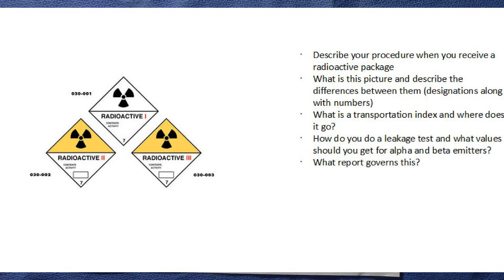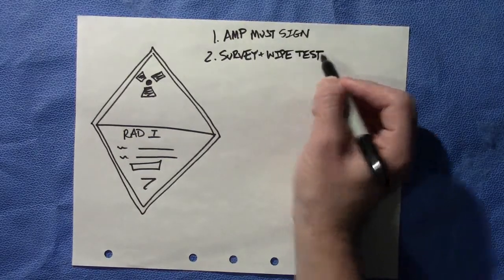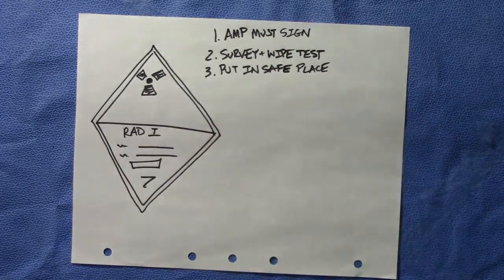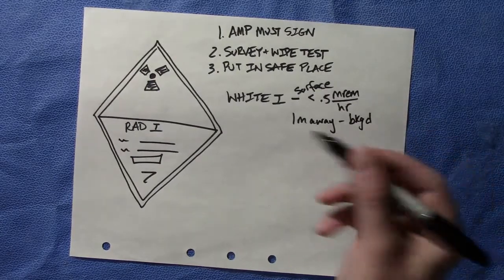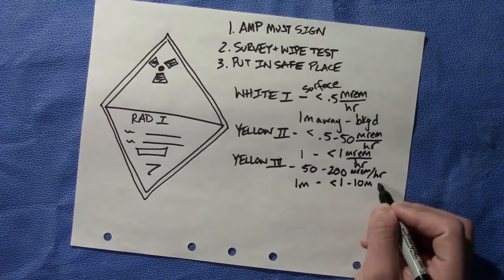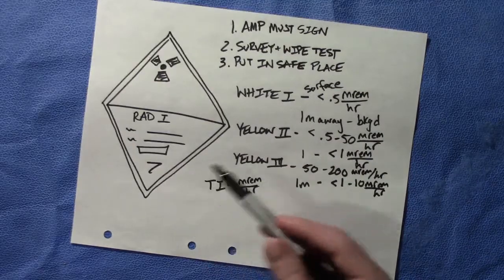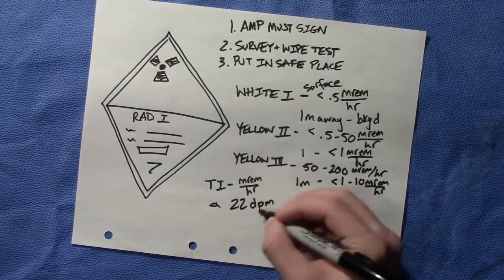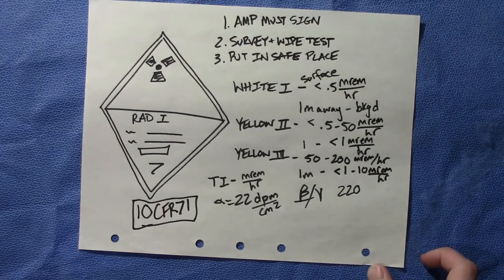Shipping and Receiving Radiation Overview (ABR Part 3 Review)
Overview of receiving and shipping instructions for radioactive materials.  This is a good reminder for new physicists or for studying for the ABR Part 3 exam

If interested I am beginning to schedule mock exams with sample questions, tips and exam like-atmosphere.